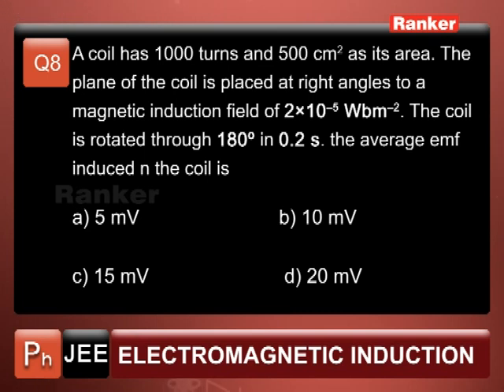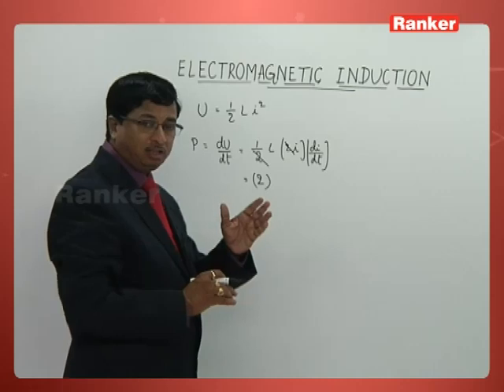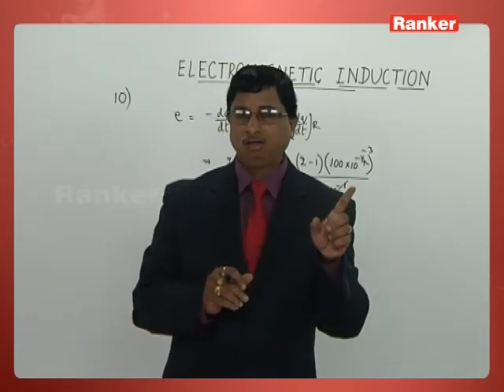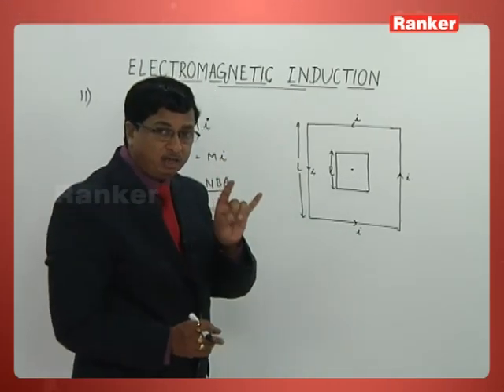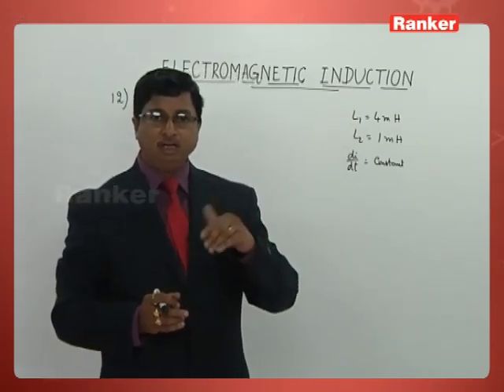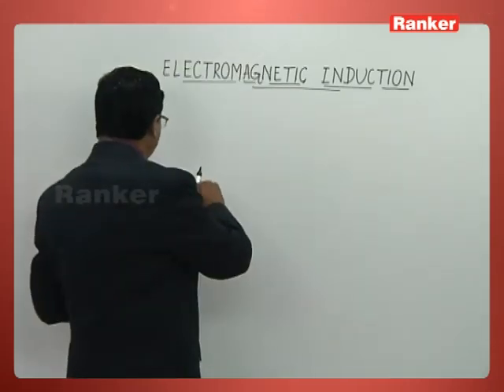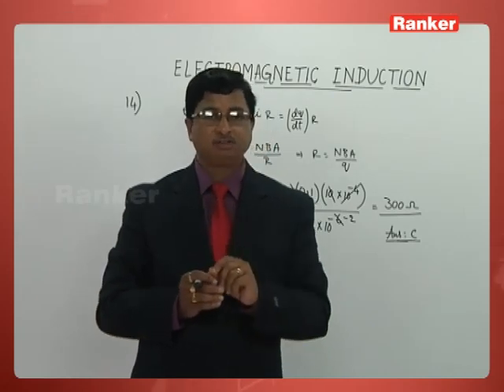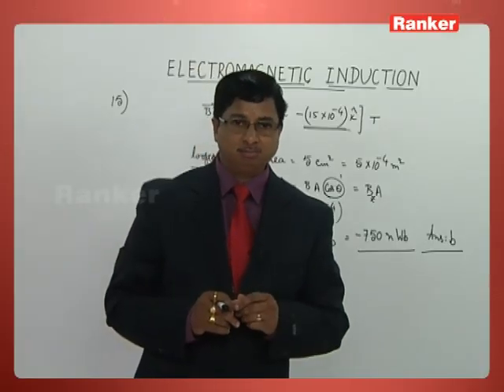Electromagnetic Induction Questions Part 2 | Physics | C. V. R Srinivasa Chary | Rankers Learning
Join C. V. R Srinivasa Chary in this Physics lecture as he delves into Electromagnetic Induction with exam-focused questions. This session is part of the Rankers Learning series, tailored for students preparing for JEE(Main). Enhance your understanding of key concepts and problem-solving techniques in Electromagnetic Induction.